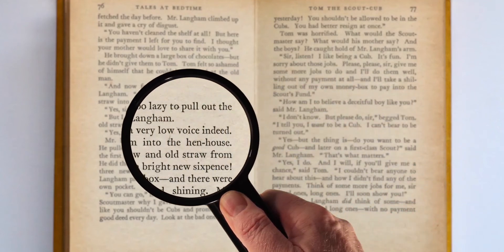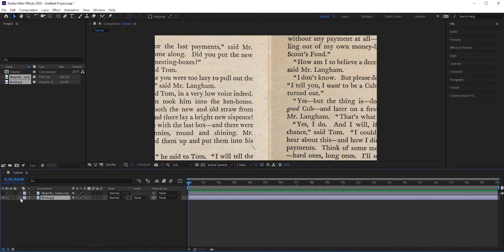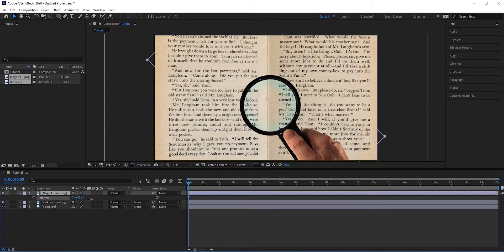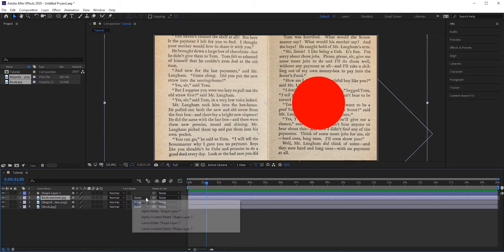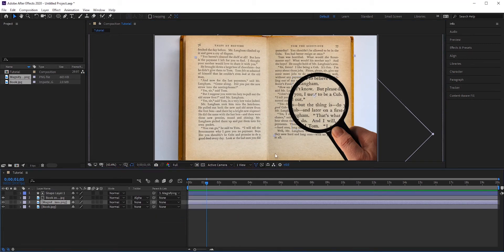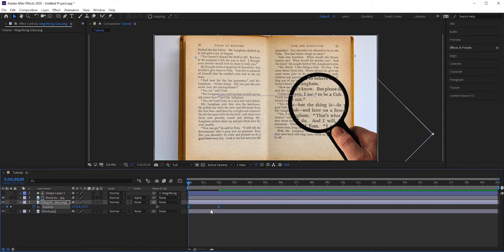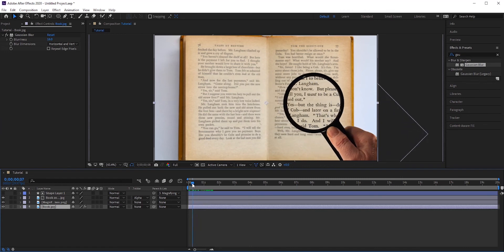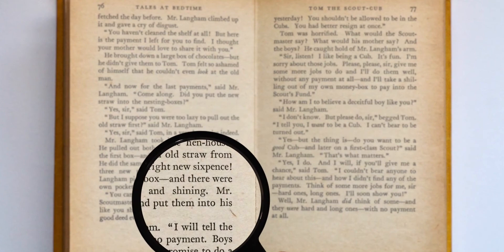The Best Way to Create Fake Magnifying Effect in After Effects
Learn how to easily create fake magnification effect in Adobe After Effects. Learn how to create shapes, track matte, parenting and different tips and techniques.

If you have any questions or confusion, feel very free to ask me in the comment section.